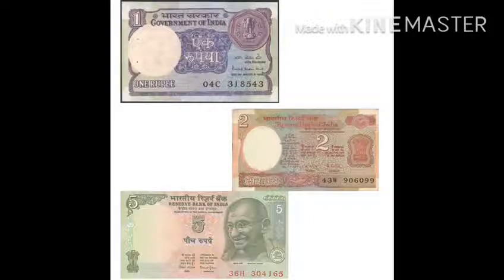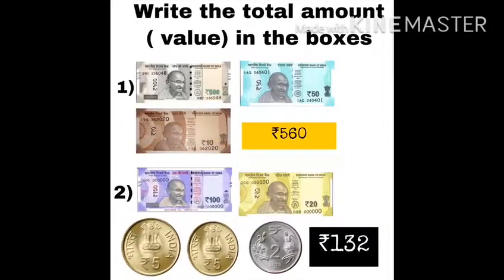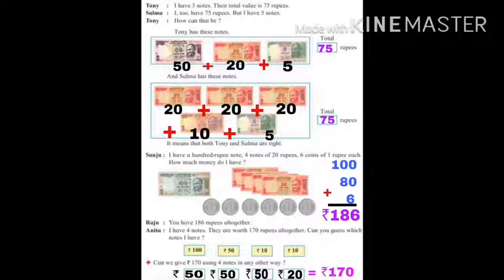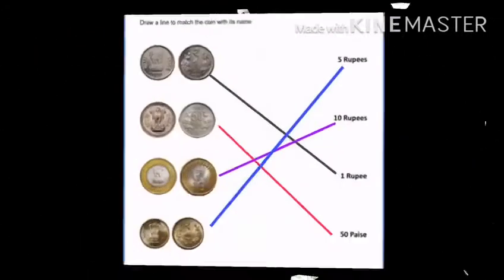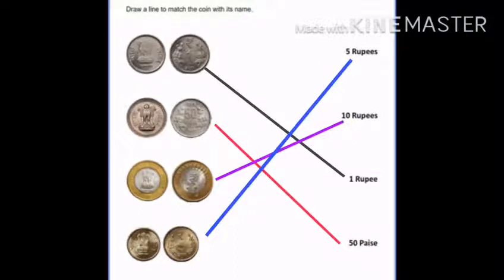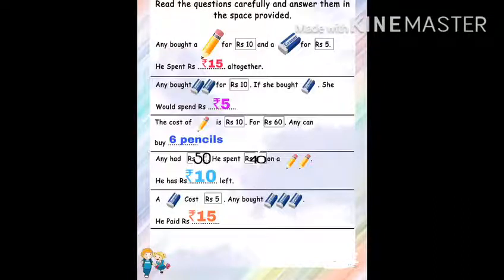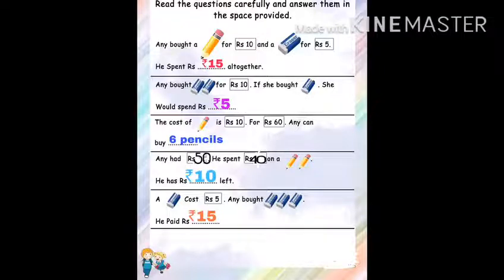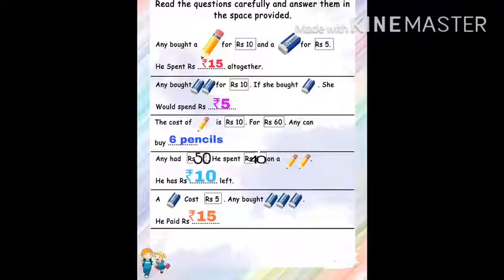Std: III: Maths : Chp 6 : Coins and currency notes